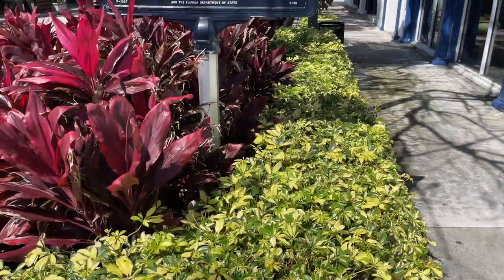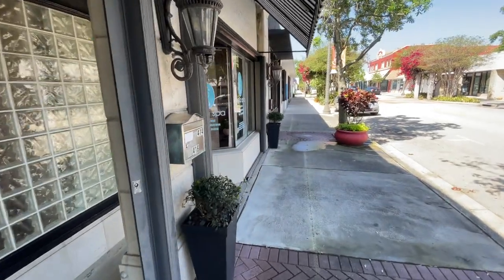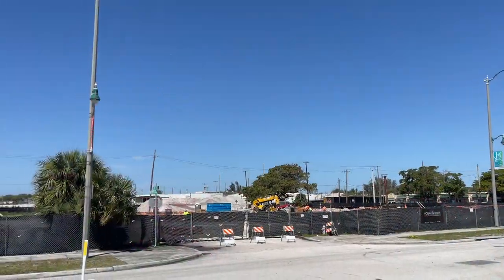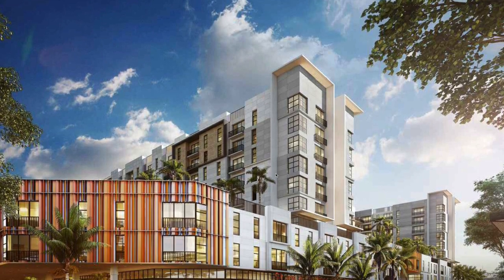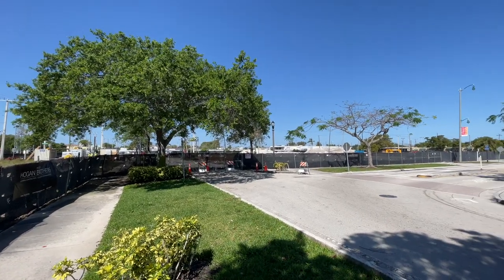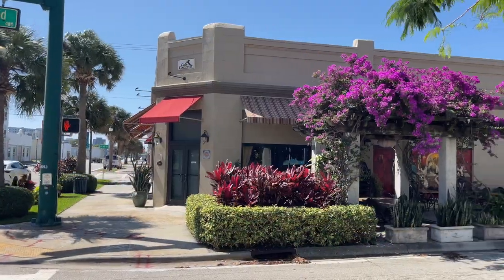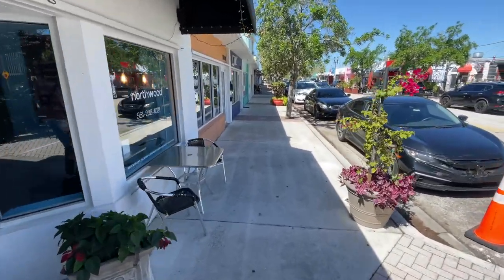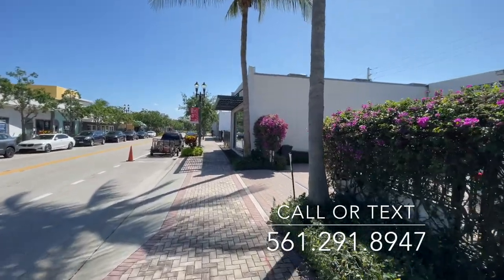Huge Changes Coming to Northwood Village | Neighborhood Tour | West Palm Beach, FL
There are huge changes coming to Northwood Village the small unique community just south of Downtown West Palm Beach. Specifically The District Northwood which is a 3.7 acre mixed use development that will include 350 residential units, and 60,000 SF of commercial space.

Northwood has an excellent scenery of Art Galleries and restaurants that attract patrons from all over the city.

Interested in calling the Palm Beaches home?
Connect with Michael R. Lee